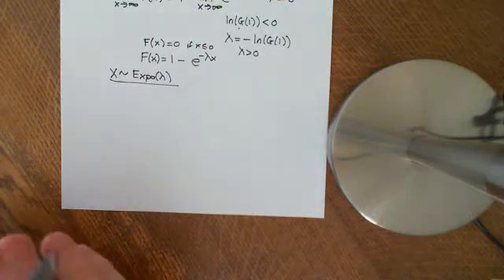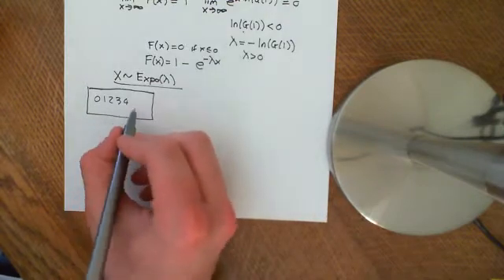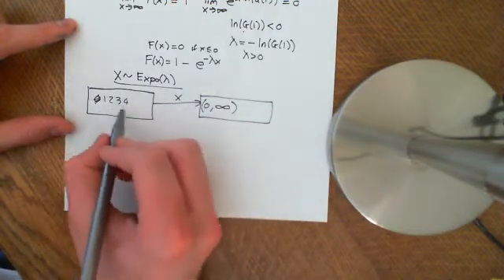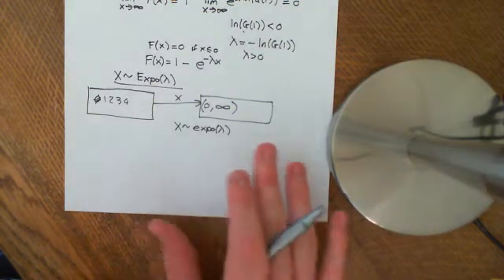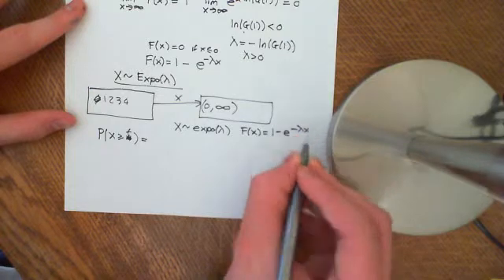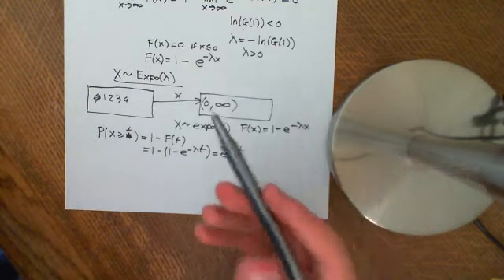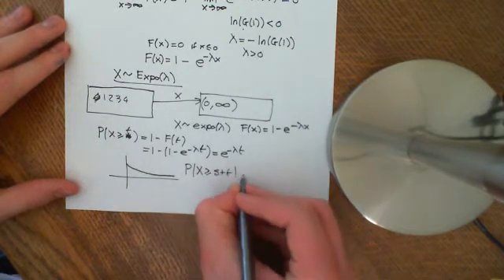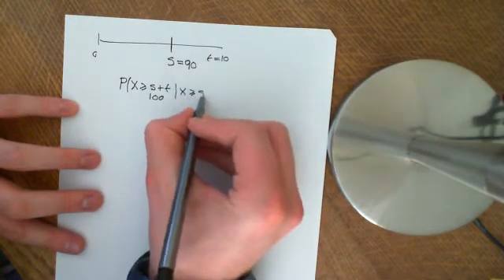A Demographic Application of the Exponential Distribution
We examine the downfall of the exponential distribution in modelling human lifetime.